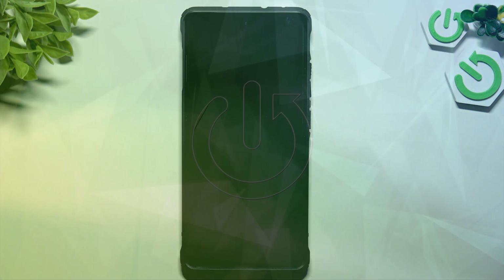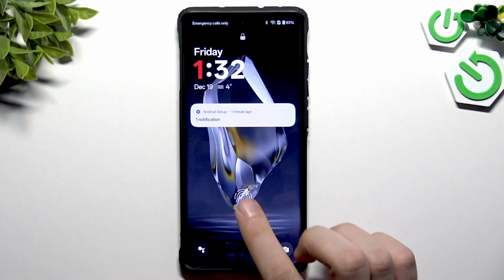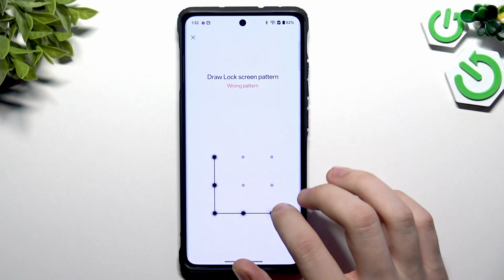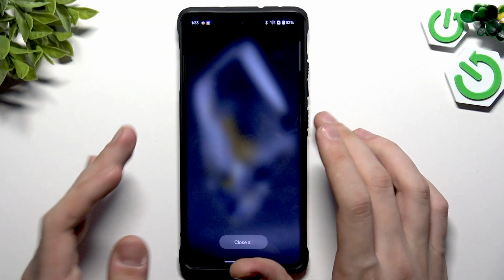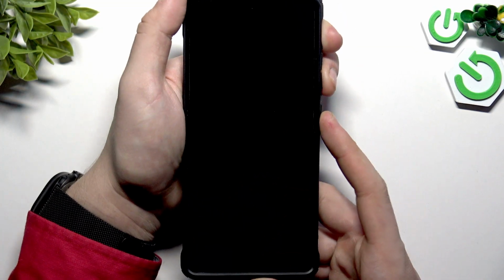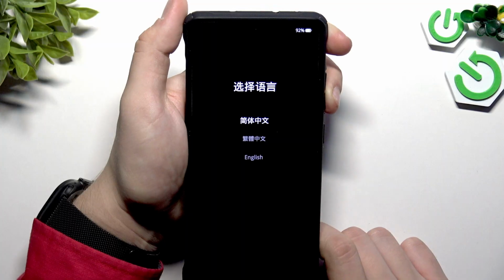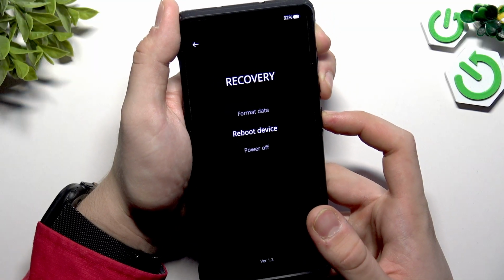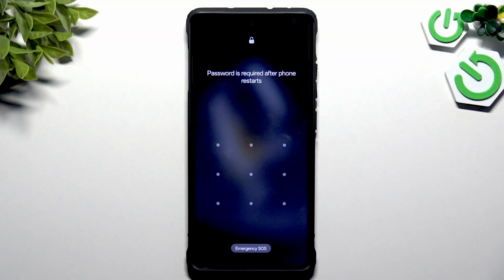OnePlus 12R: Pattern Lock Not Recognized Fix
If your OnePlus 12R stops recognizing your lock screen pattern, this video shows clear steps to regain access and explains the risks. We cover quick fixes you can try when you still have access (using fingerprint or Face unlock), how to turn off the screen lock from Settings → Security if your real pattern is accepted there, and the recovery/factory reset method when you are fully locked out. You will also learn how to enter recovery mode, format data, and what Google FRP (account verification) requires after a reset. Back up your data before attempting a reset.

How to fix pattern lock not recognized on OnePlus 12R?
How to disable screen lock on OnePlus 12R when pattern is not accepted?
How to factory reset OnePlus 12R and what is Google FRP?

0:00 Intro & demo — pattern not recognized problem
0:30 Try fingerprint or Face ID and go to Settings → Security and Privacy
1:05 Device Unlock → Screen lock — disable password if your account is accepted
1:35 If you don’t have access — power off and data loss warning
1:55 Enter recovery: hold Volume Down + Power until OnePlus logo
2:30 Format data in recovery & enter the verification code (Google FRP explained)
3:10 Contact OnePlus support option and final tips